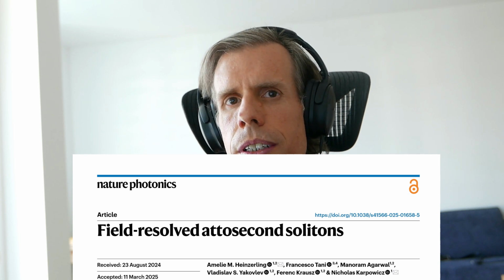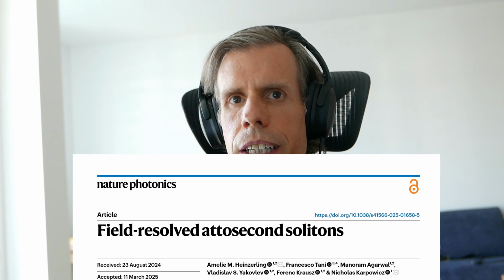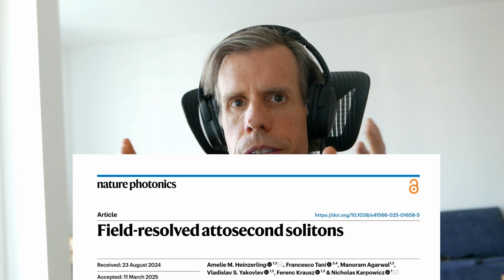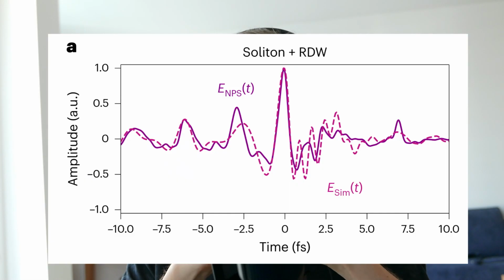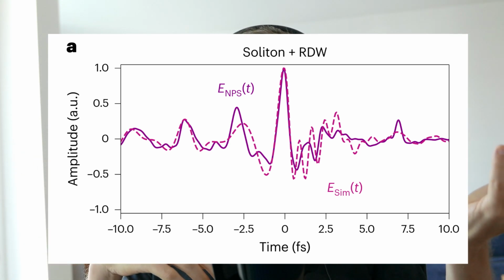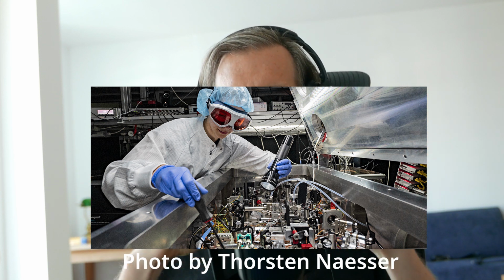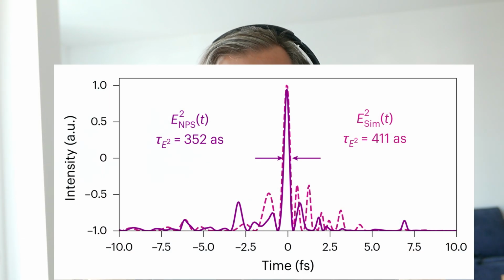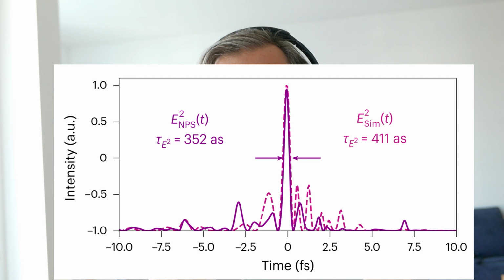Paper chat: Field-Resolved Attosecond Solitons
Here's a little summary and bit of background on a new paper from my research group, about making very short pulses of visible and ultraviolet light and measuring their electric field (open access):
Heinzerling, A.M., Tani, F., Agarwal, M. et al. Field-resolved attosecond solitons. Nat. Photon. (2025).